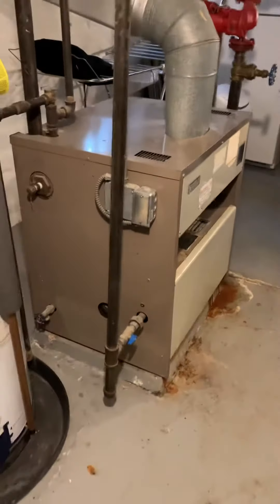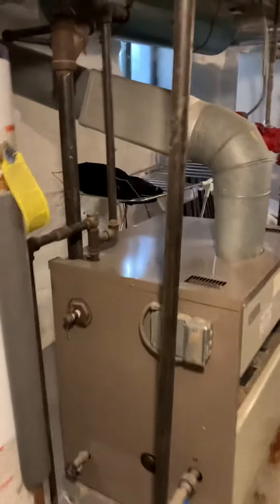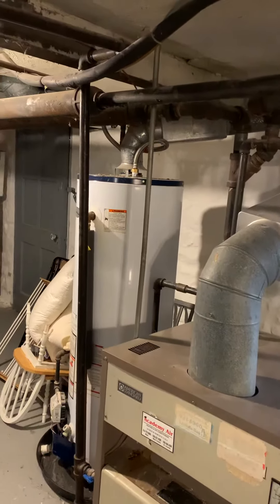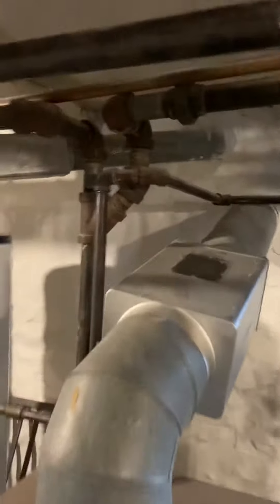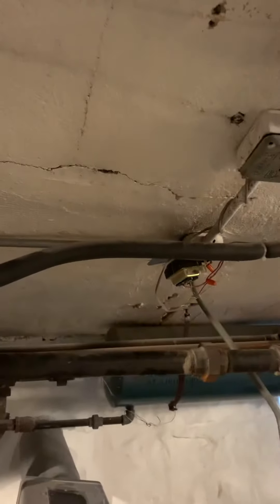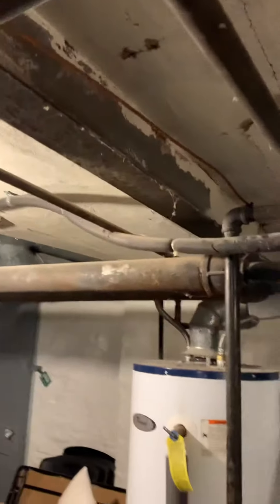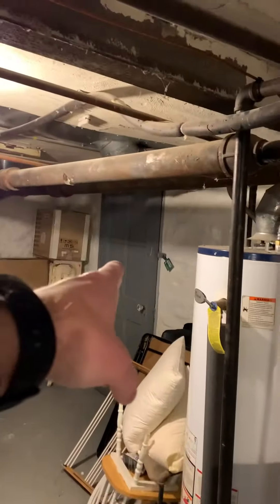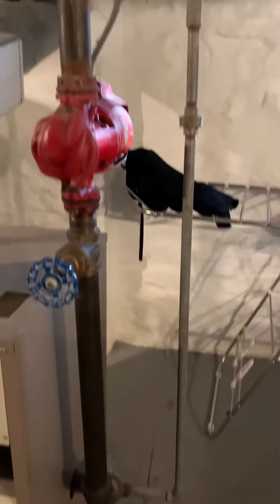NS flood 1.8.21